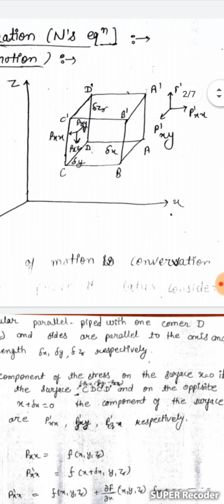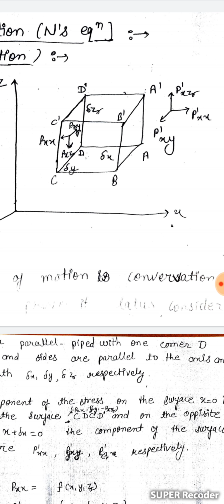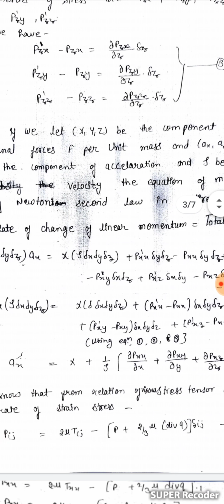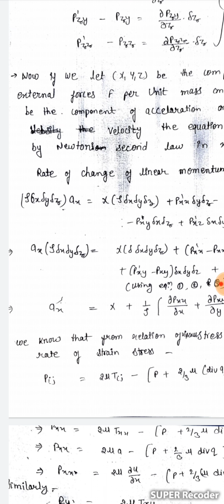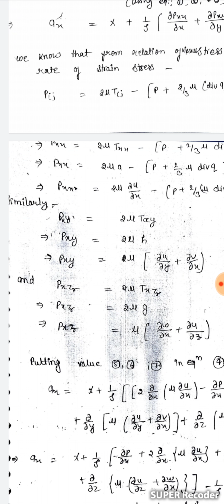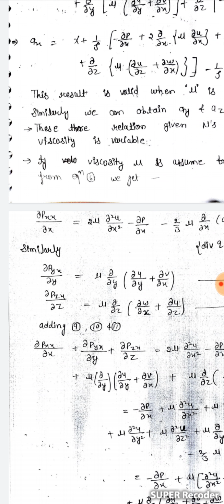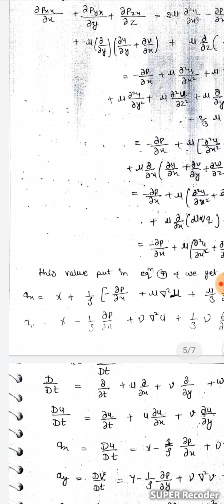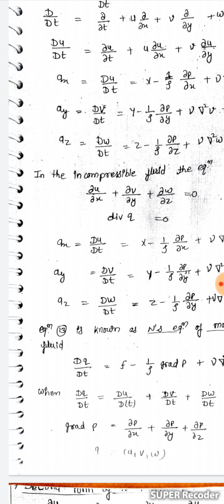N'S equation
dr. kishan singh shekhawat